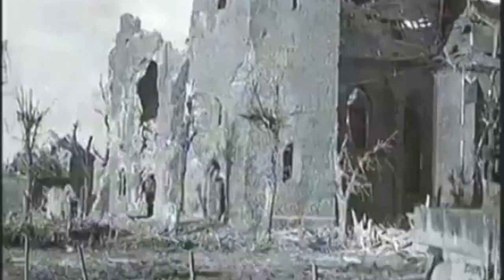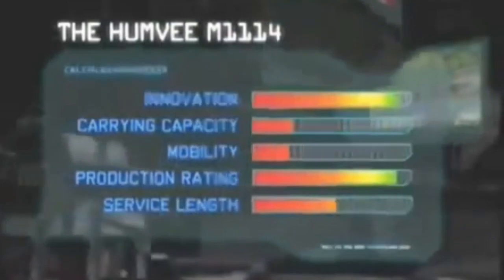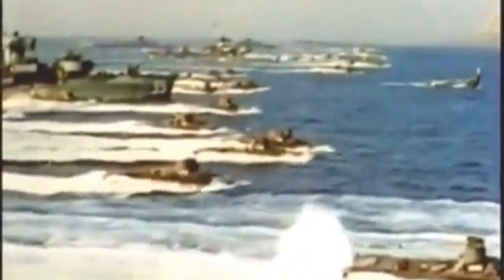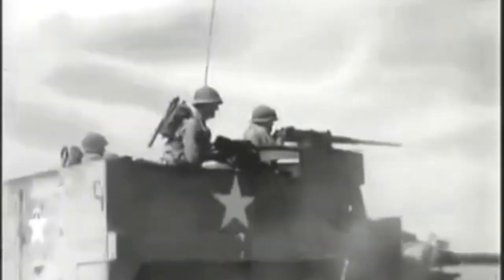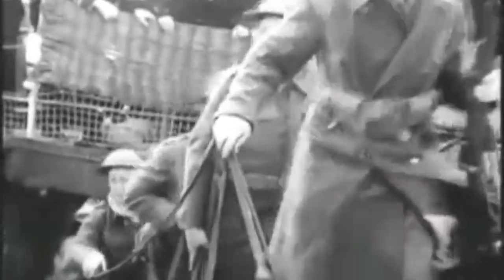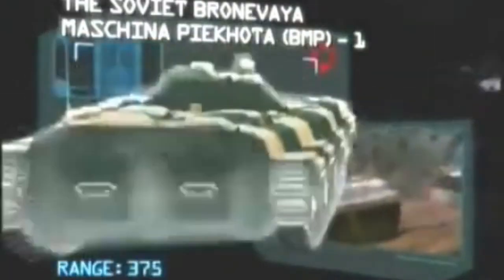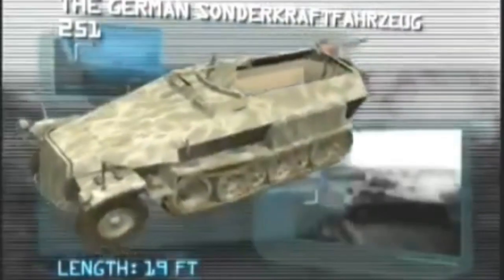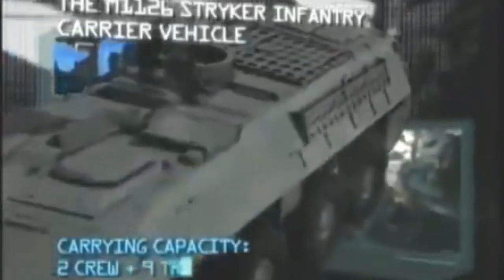The Best 10 of US Infantry Fighting Vehicles। Short documentary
An infantry fighting vehicle (IFV), or mechanized infantry combat vehicle (MICV), is a type of armoured fighting vehicle used to carry infantry into battle and provide direct fire support.[1] The Treaty on Conventional Armed Forces in Europe defines an infantry fighting vehicle as "an armoured combat vehicle which is designed and equipped primarily to transport a combat infantry squad, which is armed with an integral or organic cannon of at least 20 millimeters calibre and sometimes an antitank missile launcher." Infantry fighting vehicles are distinct from armoured personnel carriers (APCs), which are transport vehicles armed only for self-defense and not specifically engineered to fight on their own. Consequently, they possess heavier armament and the attached rifle squad fights mounted more often than in an APC. IFVs also often have improved armour and some have ports which allow the infantry to fire personal weapons while on board.